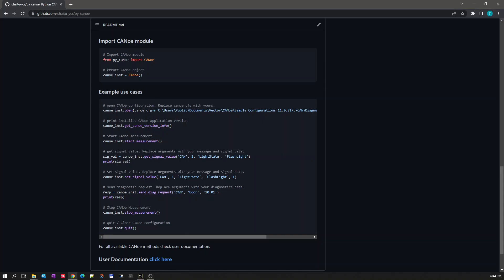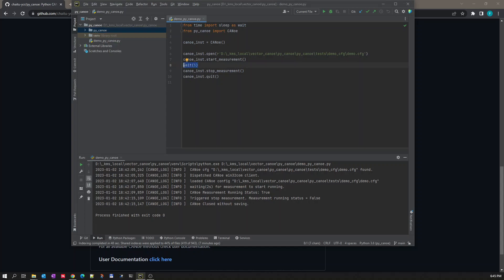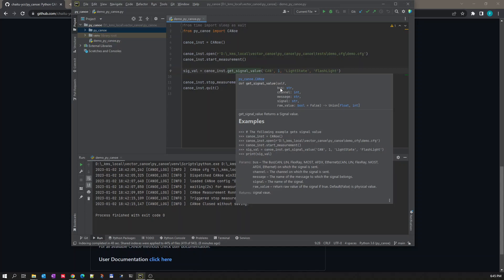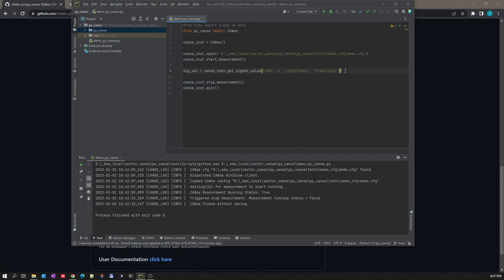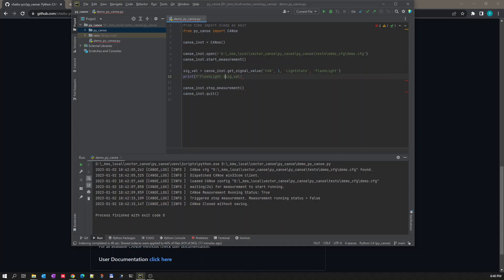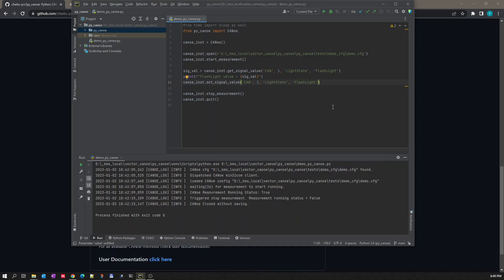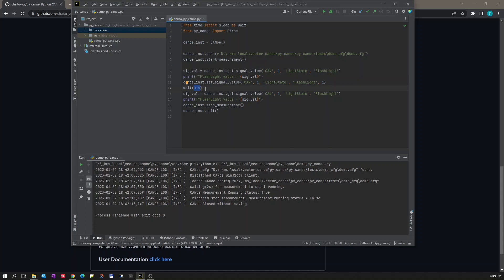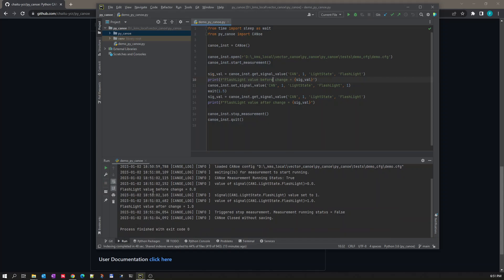How to get signal value and set signal value using Python and CANoe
py_canoe - get signal value and set signal value

00:00 Precap
00:50 get signal value from CANoe
04:08 set signal value

fork this repo and create pull request to contribute back to this project.